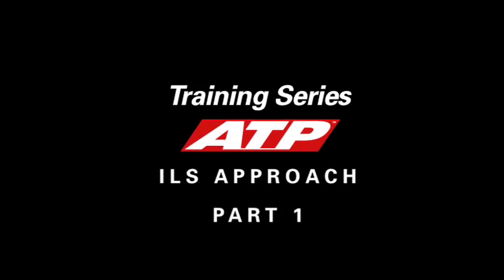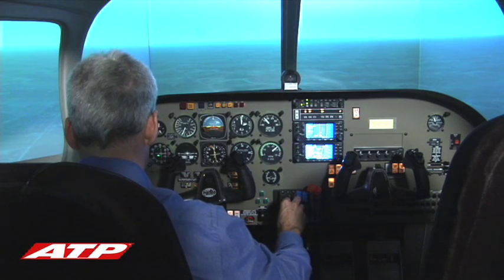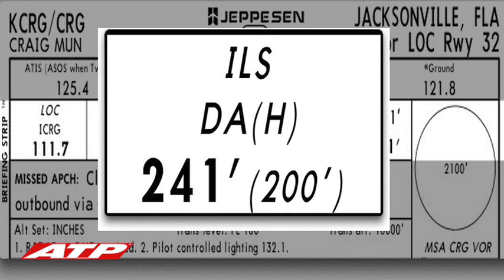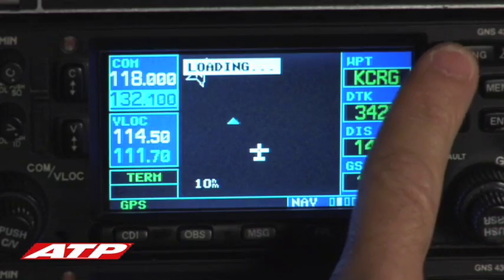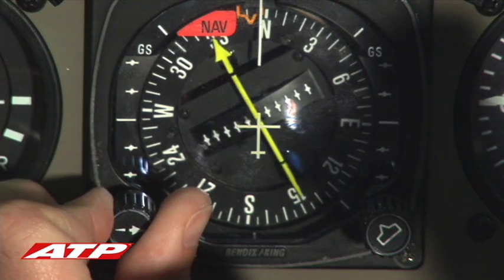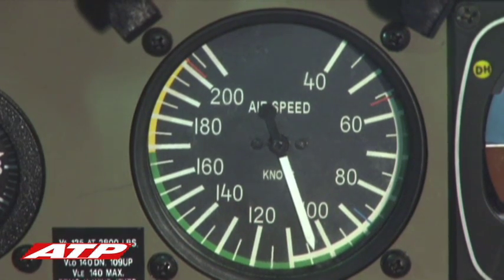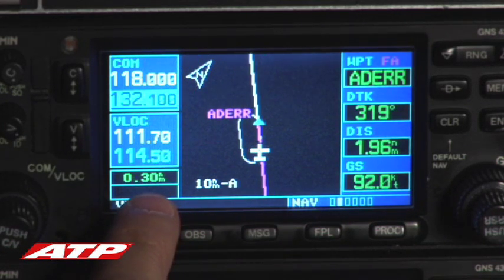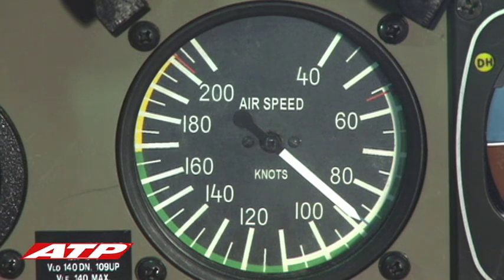ILS Approach PART 1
This is part one of two installments demonstrating how to properly conduct an ILS Approach in a simulator.